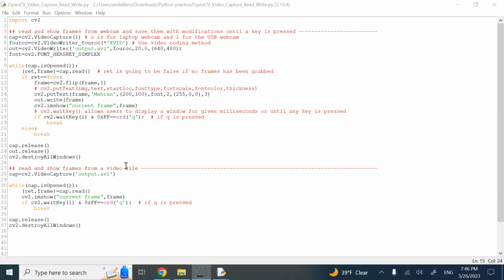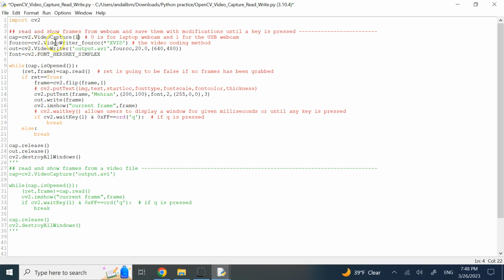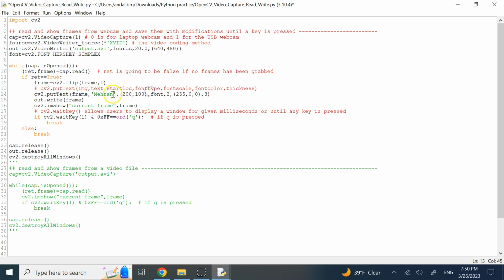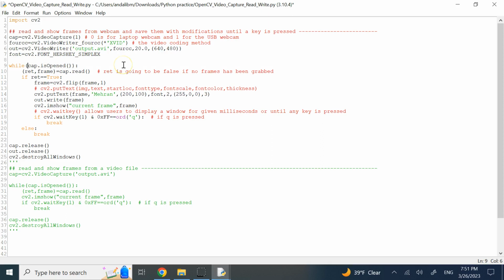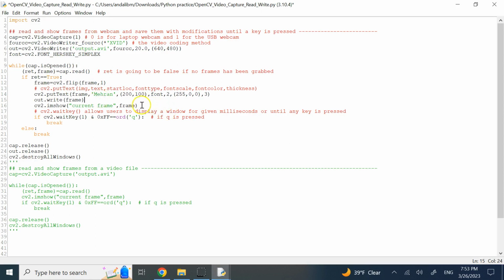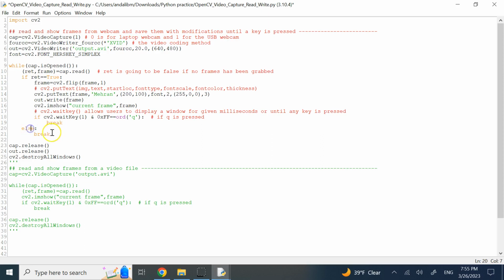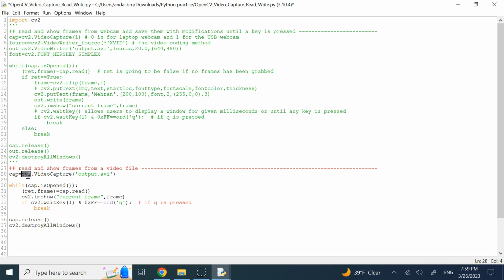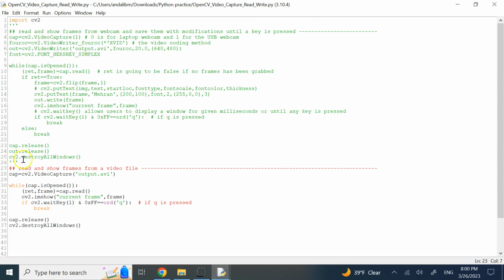OpenCV: Webcam Video Capture, Write and Read Files, Add Text to Video Frames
Capturing video from webcams, writing to and reading from external files using OpenCV are shown in this video as well as adding text to video frames.